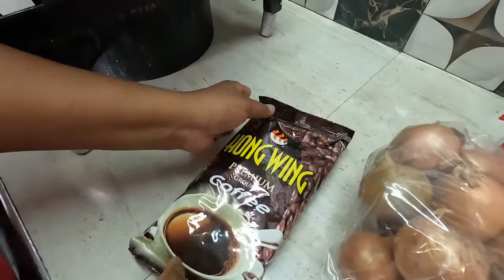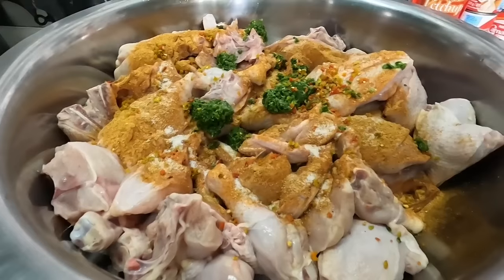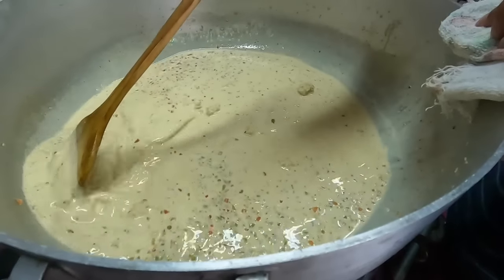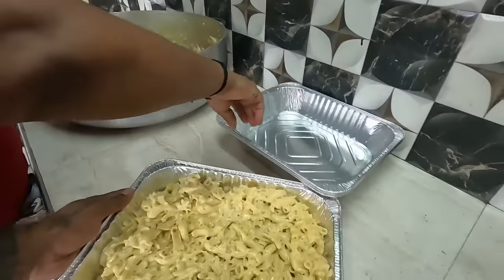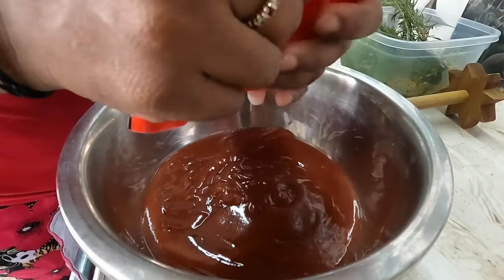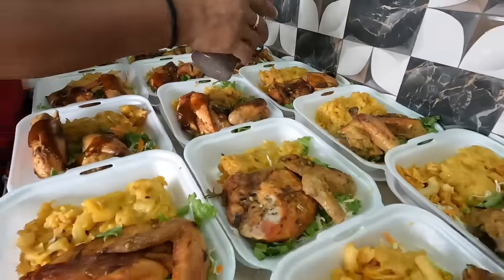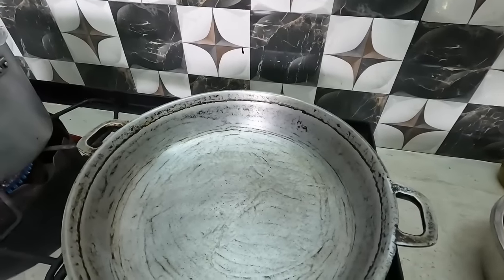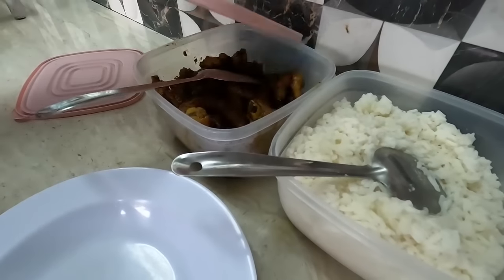Love And Blessings From Beverly